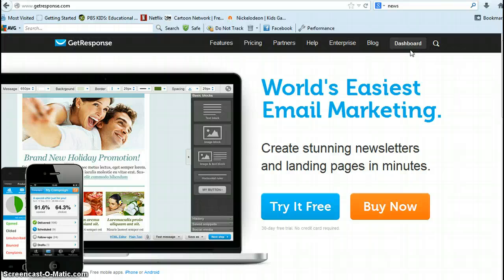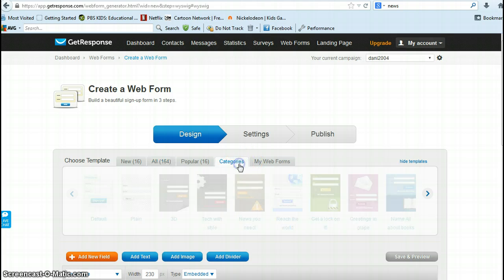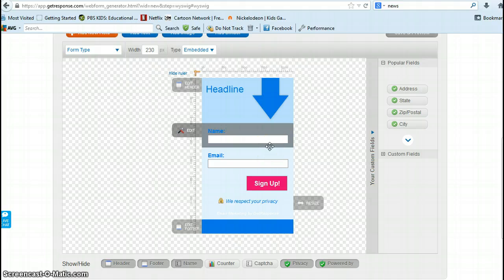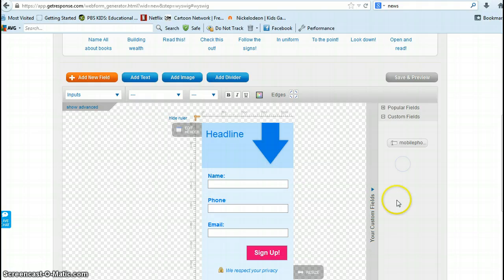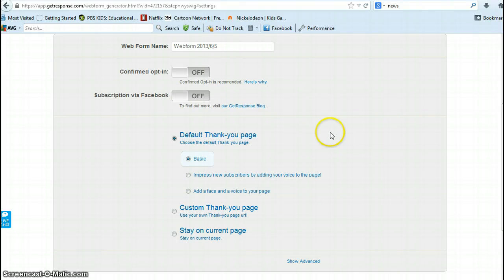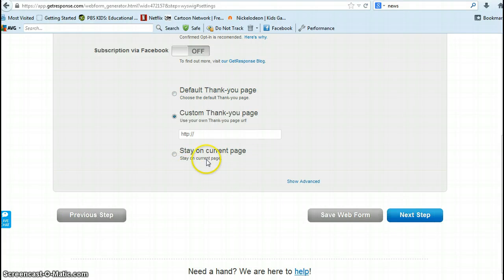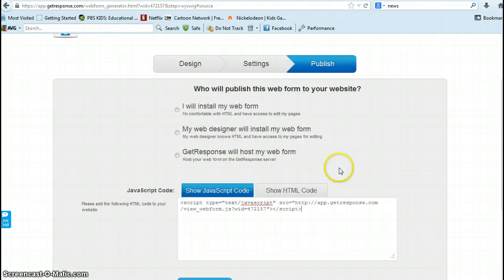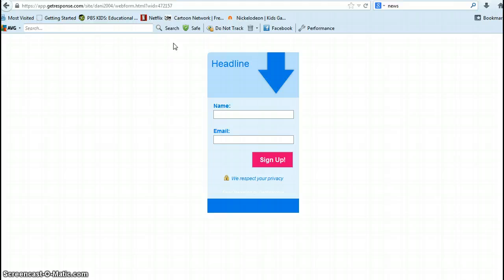How to Create Free Custom Web Forms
How to create free custom web forms using getresponse.com. If you are marketing and building a list you need to be using web forms to capture leads so why not create your own custom web forms to capture the information that you need for email marketing, direct mail marketing and text and phone marketing?